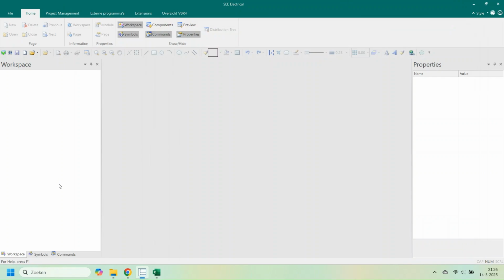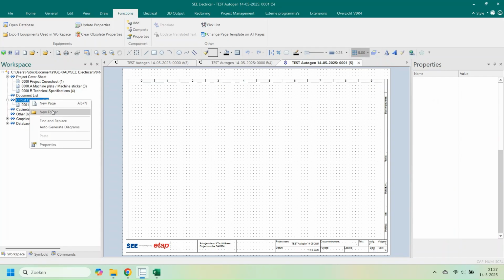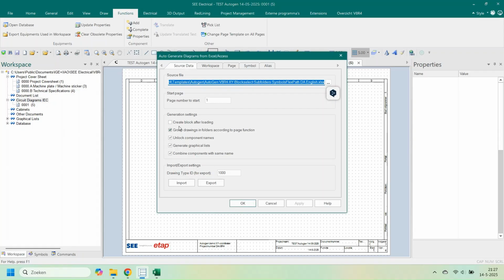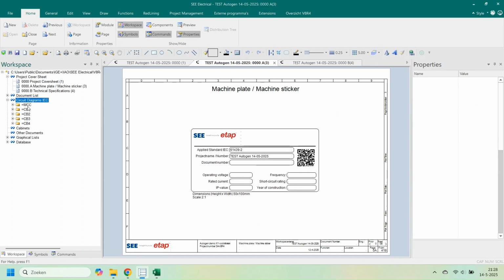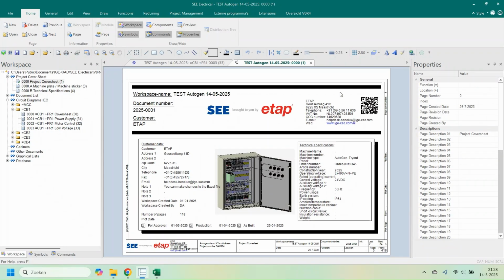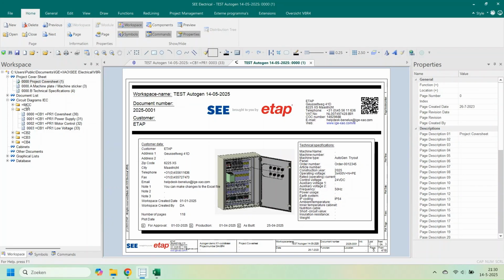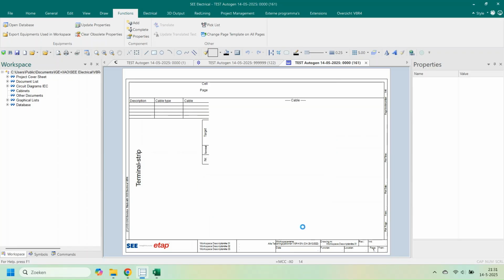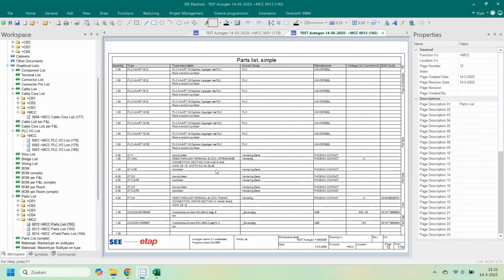SEE Electrical Autogenerate Diagrams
How to generate automaticly diagrams from excel list